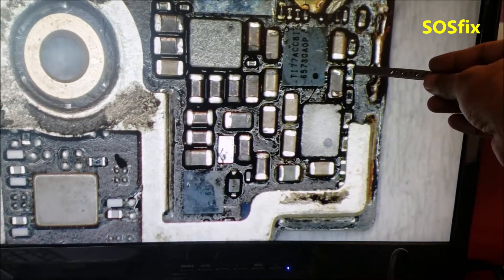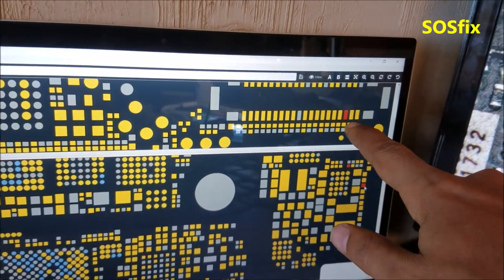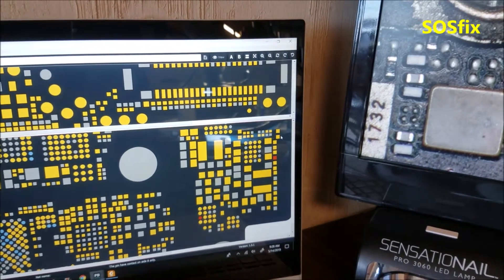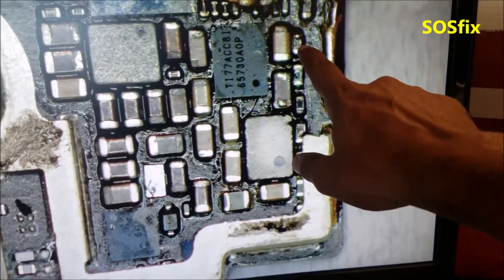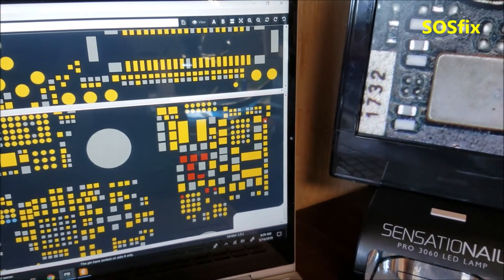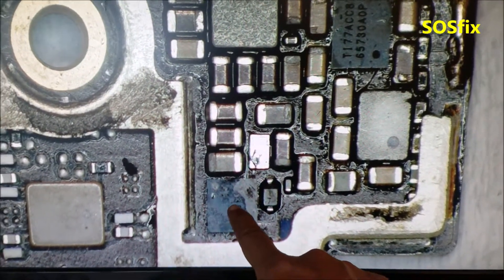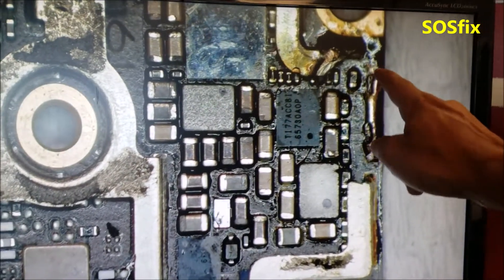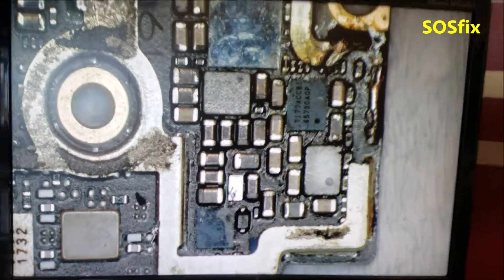how to fix iphone 8 backlight and the ways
iphone 8 backlight ways
3 filters
2 diodes
capacitors and  backlight driver  IC